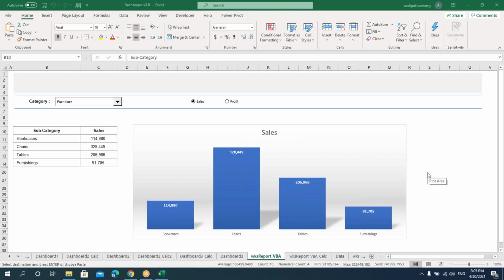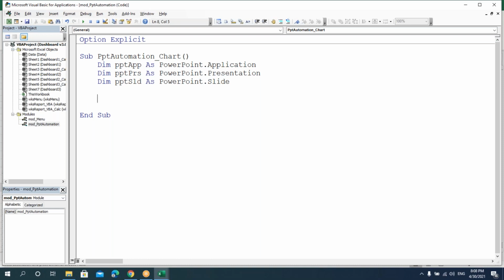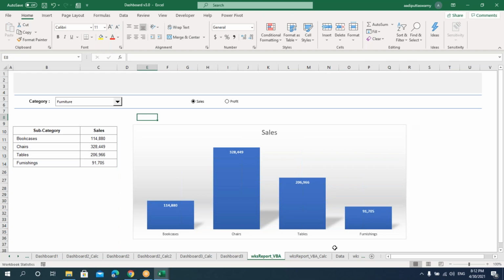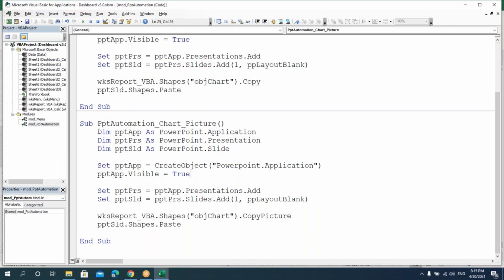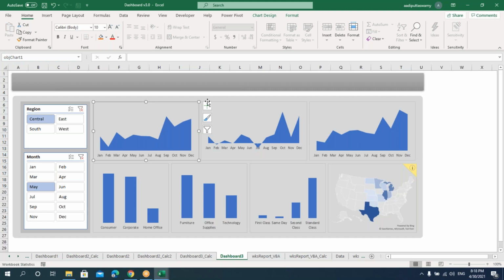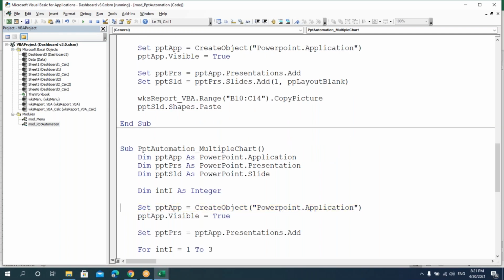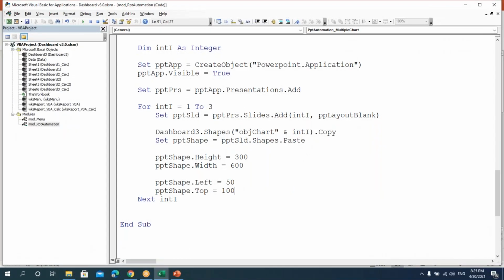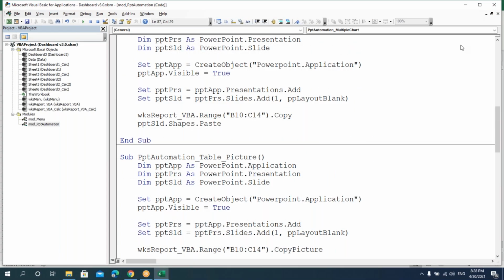AUTOMATION - EXPORT CHARTS, TABLES TO POWERPONT USING EXCEL MACROS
How to Export Charts & Tables to PowerPoint using Excel Macros

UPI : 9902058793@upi